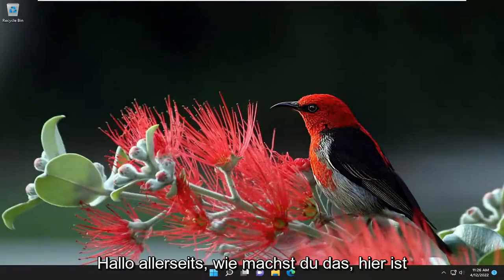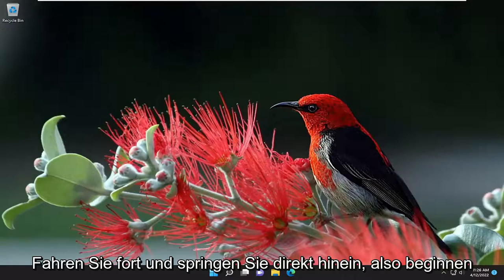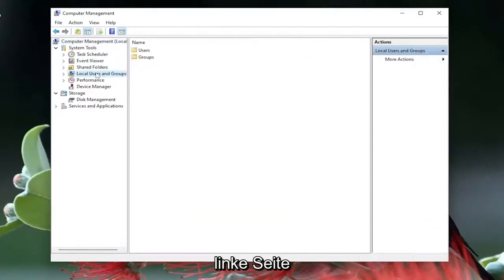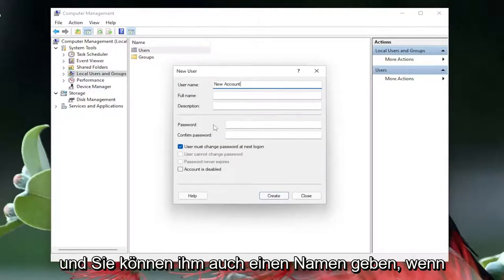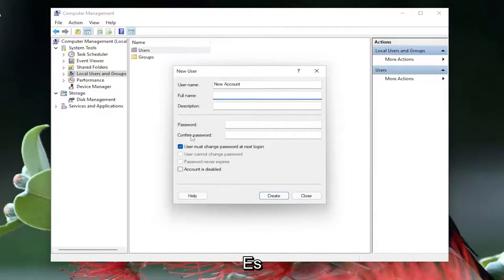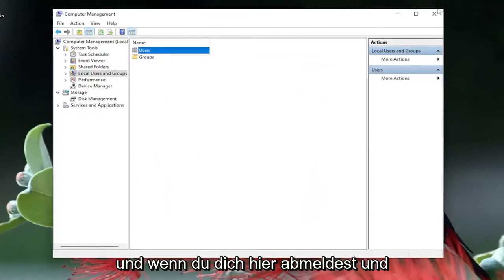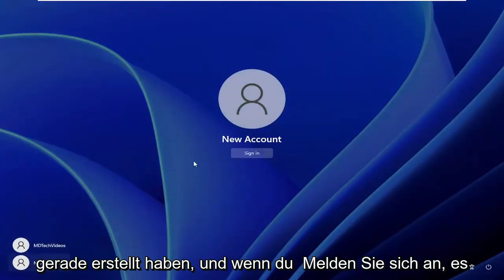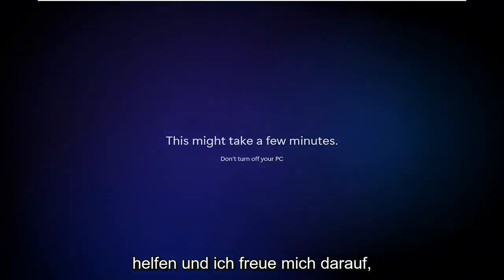Windows 11: Ein weiteres lokales Konto anlegen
So erstellen Sie ein neues Benutzerkonto unter Windows 11 [Tutorial]

Haben Sie einen neuen PC mit Windows 11 oder haben Sie es gerade selbst installiert? Möglicherweise möchten Sie Ihren Computer mit anderen Personen teilen, also müssen Sie einen neuen Benutzer zu Windows 11 hinzufügen. Wenn das der Fall ist, sind Sie hier richtig. In dieser Anleitung zeigen wir Ihnen, wie Sie einen neuen Benutzer in Windows 11 erstellen und hinzufügen. I

In diesem Tutorial behandelte Probleme:
Windows 11 neues benutzerkennwort
neues benutzerkonto windows 11
Erstellen Sie einen neuen Benutzer in Windows 11
neues benutzerkonto erstellen windows 11
Wie erstelle ich einen neuen Benutzer in Windows 11
Neuer Benutzer unter Windows 11

Unter Windows 11 können Sie ein lokales Konto erstellen, um die Verwendung des Microsoft-Kontos zu vermeiden, was bedeutet, dass Ihre Einstellungen und Dateien für ein privateres und sichereres Erlebnis nur lokal auf dem Gerät verfügbar sind.

Normalerweise möchten Sie ein Gerät mit einem Microsoft-Konto einrichten, da es mehr Vorteile bietet, wie die nahtlose Integration mit verschiedenen Diensten und Dateien und die geräteübergreifende Synchronisierung von Einstellungen. Wenn Sie jedoch der Meinung sind, dass der Cloud-basierte Kontotyp nichts für Sie ist, können Sie mithilfe der Einstellungs-App, der Eingabeaufforderung und PowerShell ein lokales Konto erstellen, das keine Verbindung zu den Microsoft-Diensten herstellt.